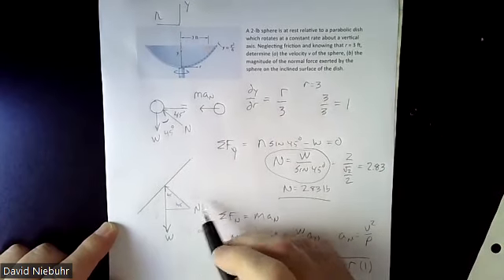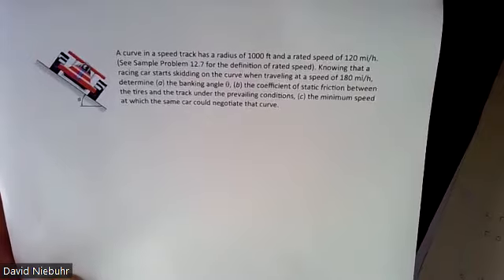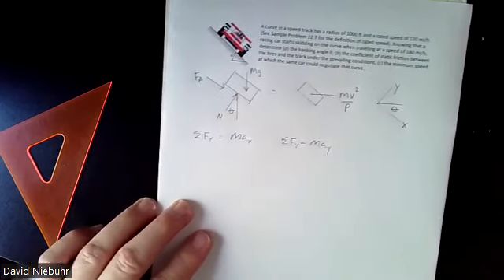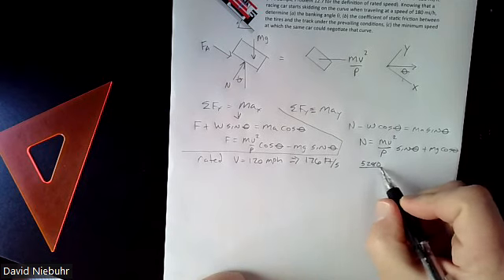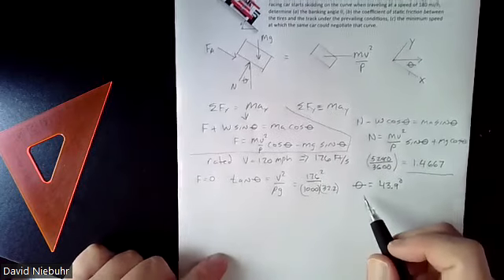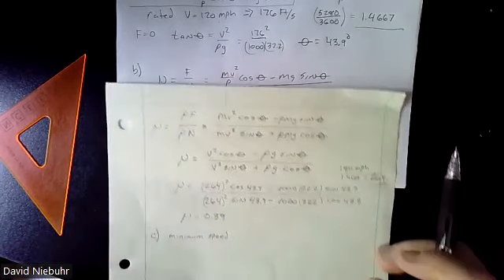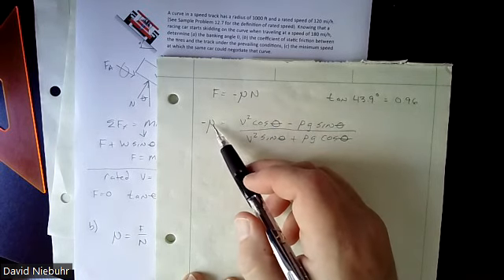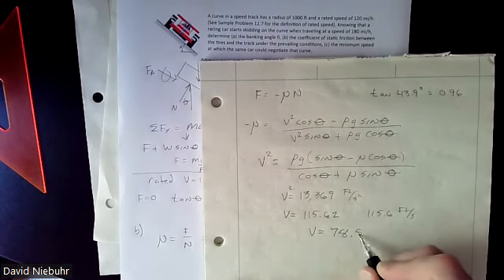ME 212 Chap 12 1 Examples 2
F=ma continuation, unedited, director's cut